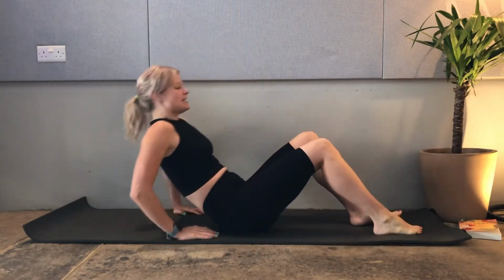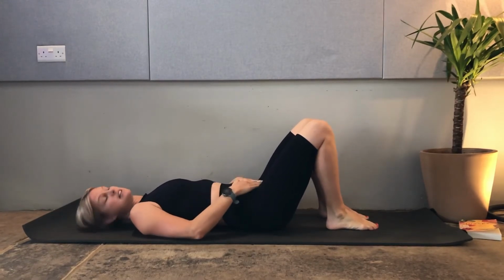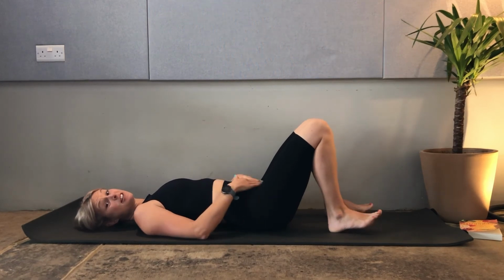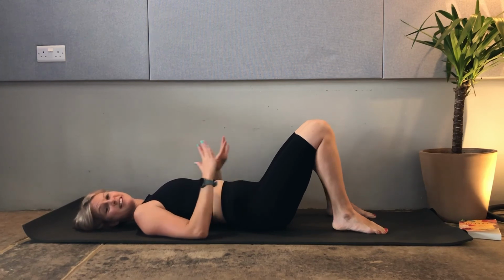TASK 4 - Pelvic Floor Exercises For Life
This video is to support those working through Stronger, the honest guide to healing and rebuilding.

Each task is written and designed to help you better get to know your body and empower you to feeling stronger.

This is task 4 - how exactly to do your pelvic floor exercises, where to start and how to progress.